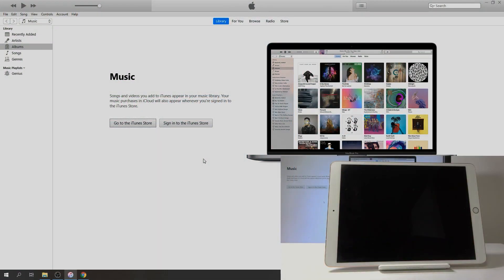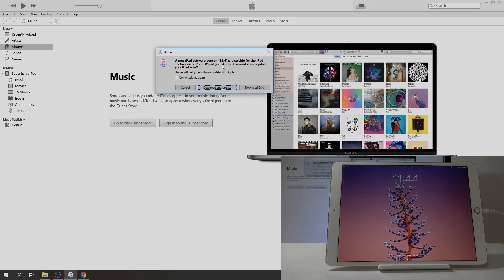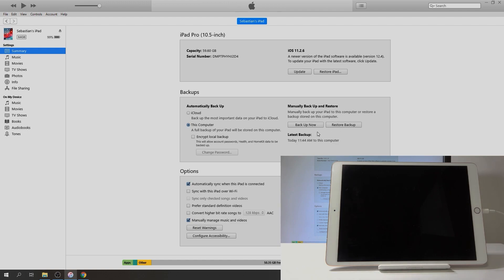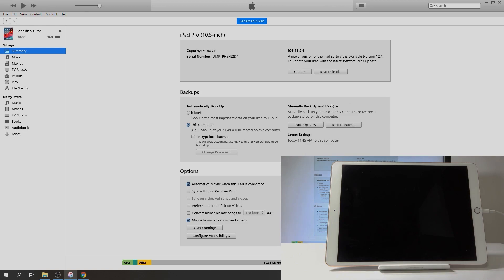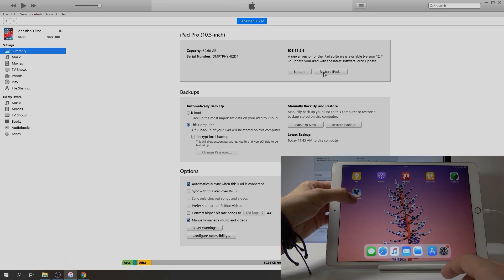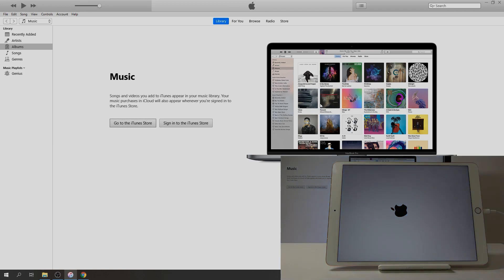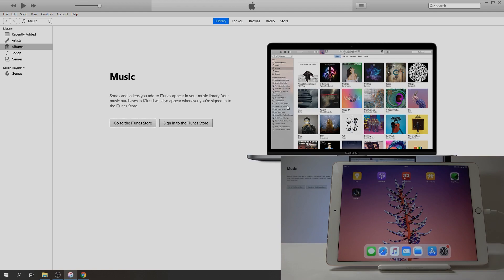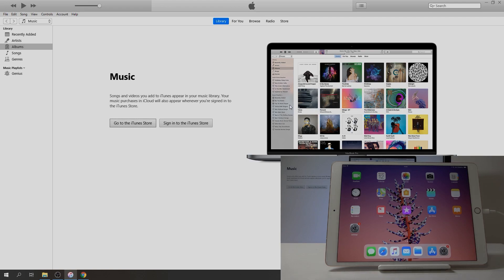How to Restore & Backup iPad Pro – Restore Data by iTunes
Find more info about iPad Pro:
In the presented tutorial, we show you how to restore and backup iPad Pro. In the above video guide, we teach you how to smoothly transfer data in iPad Pro in order to backup data successfully. If you are looking for the best way to restore data in your iPad Pro, find out attached video instructions and learn how to restore data by iTunes. Let’s use the presented video and use iPad backup and restore your Apple device easily.